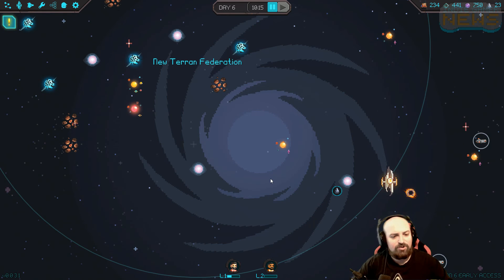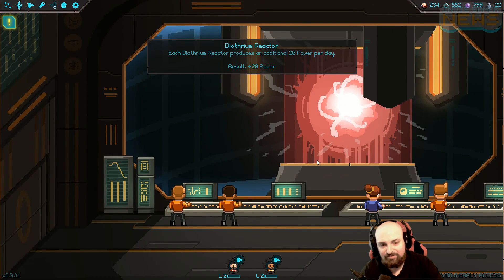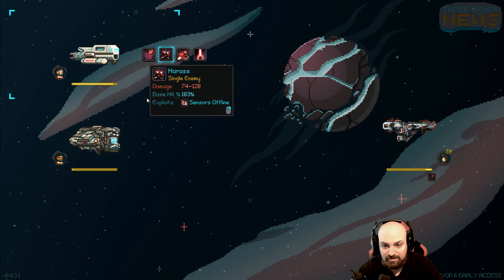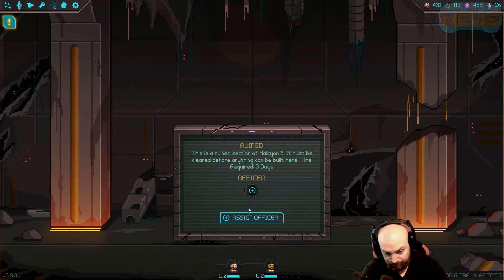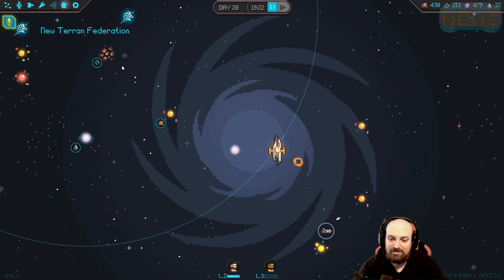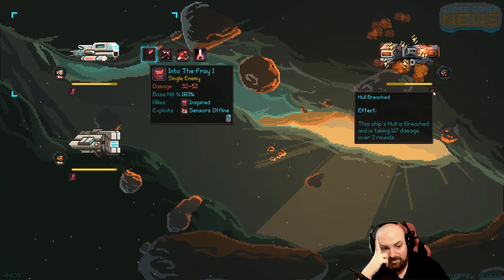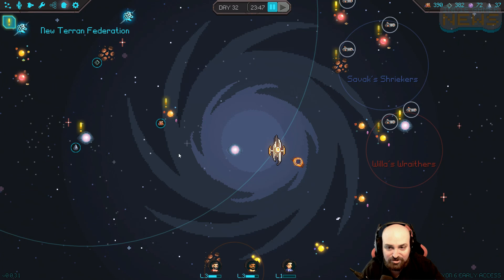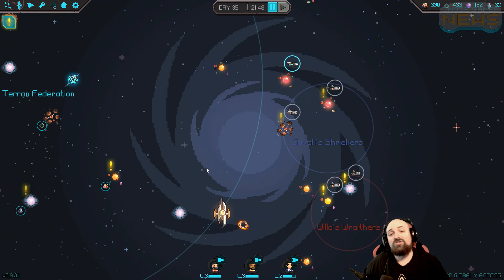Let's Play Halcyon 6 Gameplay - #02 - Full Fleet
Halycon 6: Star Base Commander is an incredibly fun basebuilding, turn based RPG, fleet commander game. Honestly it's a bunch of awesome games all rolled up into one and I'm loving it. It's like FTL on steroids. Check it out!

Buy Halcyon 6: Starbase Commander here!

Halcyon 6: Starbase Commander is a retro space strategy RPG with base building, deep tactical combat, crew management and emergent storytelling.

Hi! I'm Nick. I sound like a big faceless corporation, but I'm just a big faceless guy!